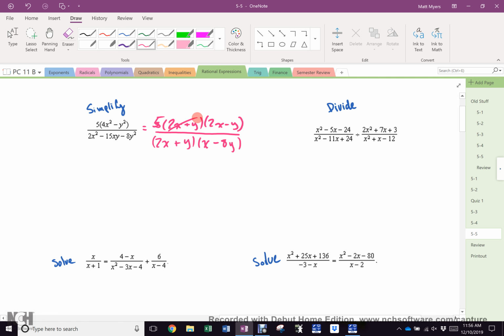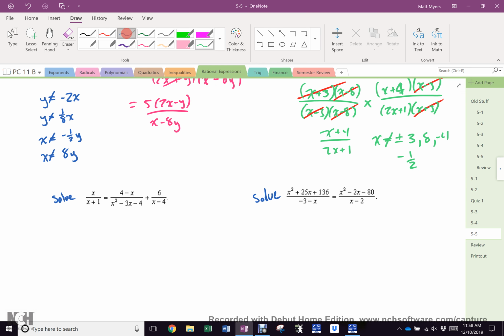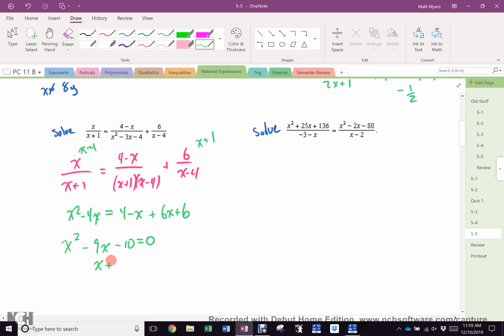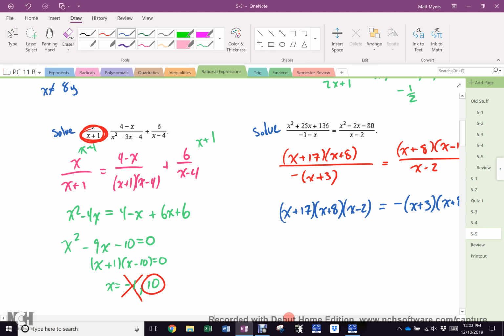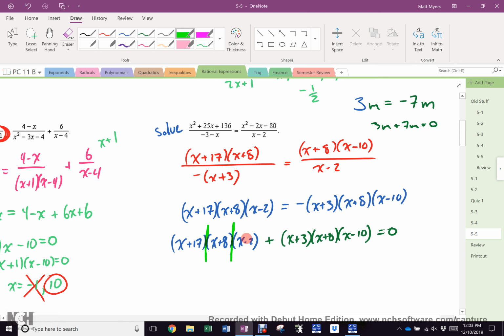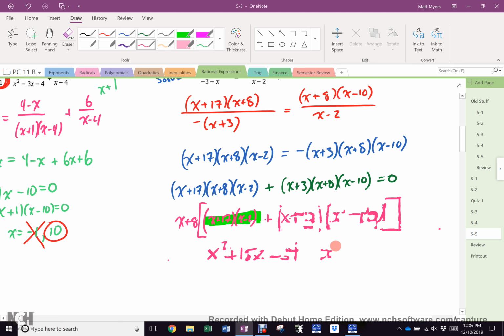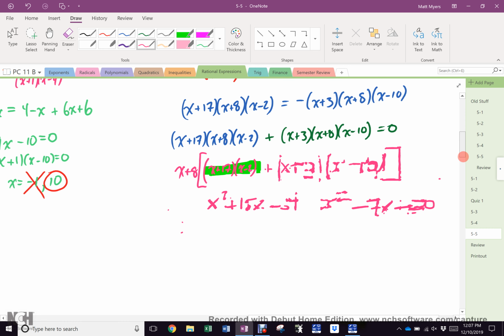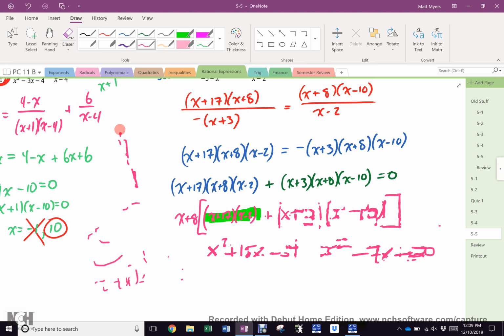Dec 10 Block B Rational Word Problems Part 1